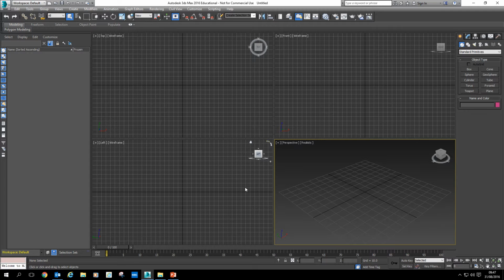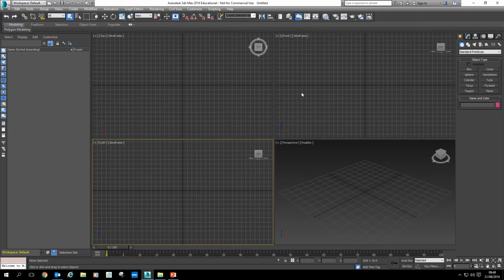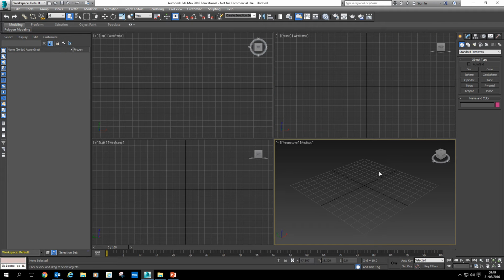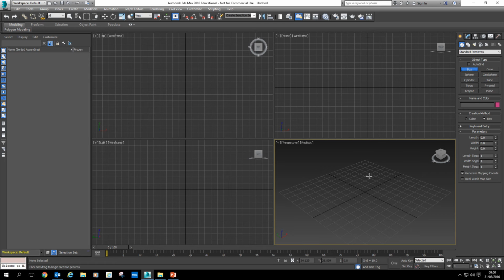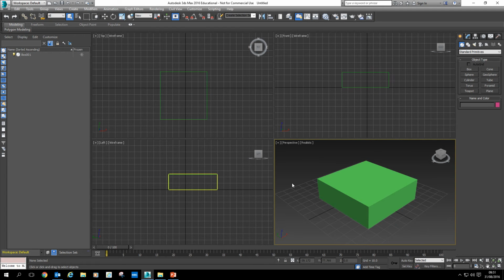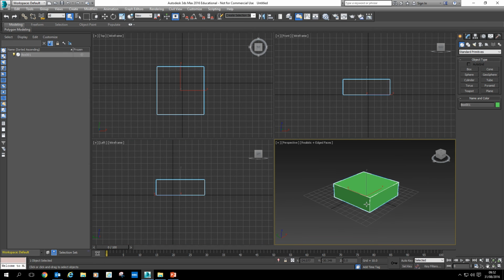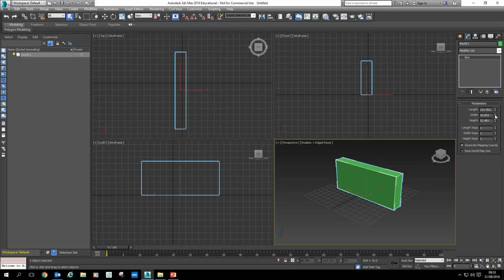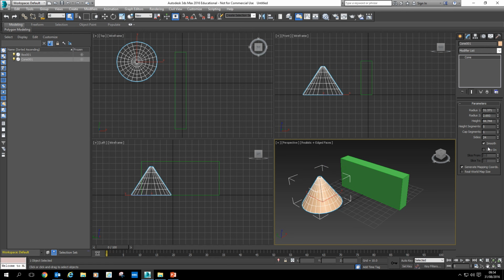1. 3DSMax - The Interface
Explaining the basic controls and interface of 3ds max